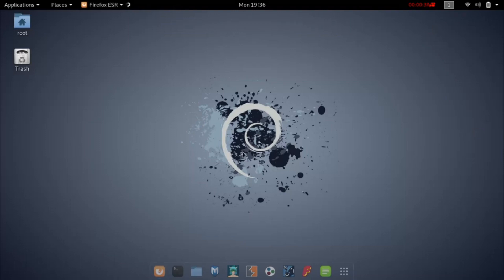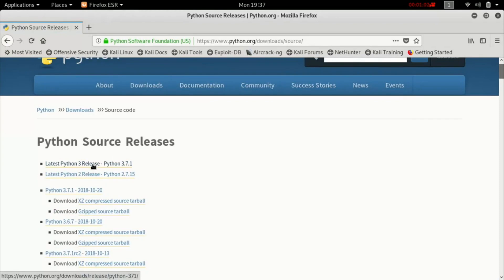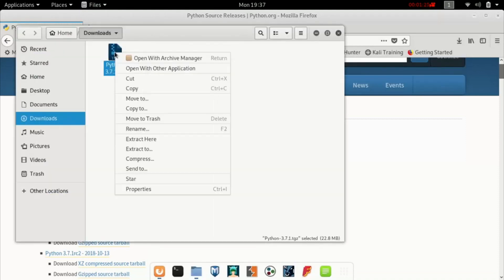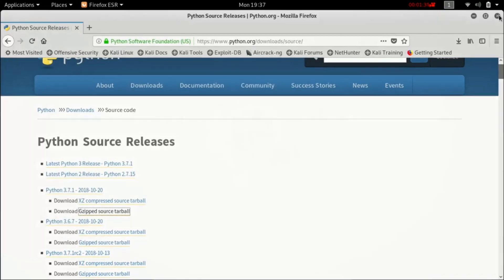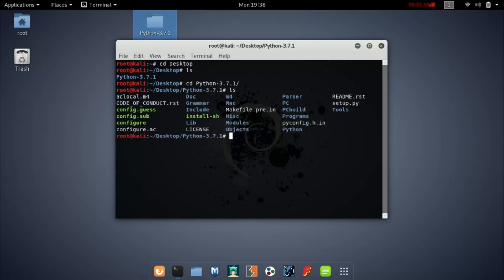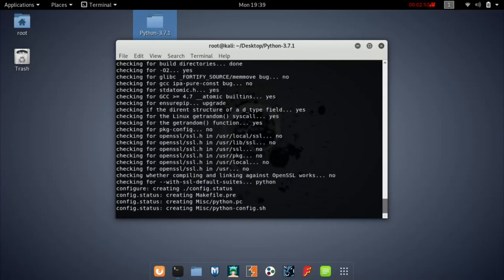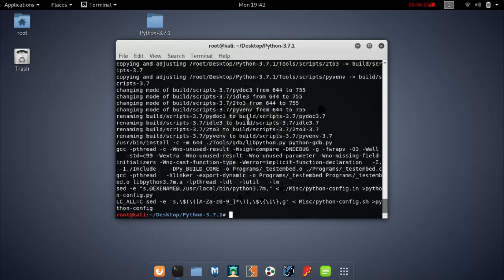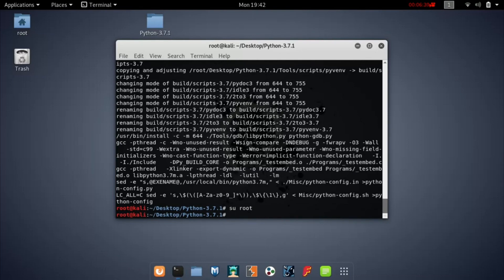How to Install Python & PIP in Kali Linux 2020.1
This kali linux tutorial will show you how to install Python & PIP in Kali Linux 2020.1. Hope you find this useful.

For Beginners :
If you have installed kali linux on a VMWare workstation or even on your physical machine, you may be able to try and use this steps mentioned in the tutorial. Most of the user’s complaint to me that they have issues with python or pip command in kali. This tutorial is intended to sought this by teaching you guys how to install and configure python and pip on kali Linux.

Procedure :
✔️Procedure 1: Check for the current version of Python in your machine
Step 1. Run this command : python (or) python  –V in terminal
Step 2. Run this command : python3  –V  (You may find the version if this version is not installed

✔️Procedure 2: Run a Upgrade of Kali Linux Distro
Step 1. Use the command : apt-get –y upgrade (On a terminal)

✔️Procedure 3: Install Python
Step 1.
Step 2. Extract the download file to the Kali and then navigate to the folder in Terminal (or) Open the extracted folder and right click and select open terminal here
Step 3. Once you are inside the python 3.8.2 folder run this command :  ./configure
Step 4. Once completed above process please run the command : make
Step 5. Once completed above process please run the command : make install

✔️Procedure 4: Check installed version of python
Step 1. Please check the version of python : python3  –V
Step 2. To check if the python is working fine do test it by running a simple print command : print (“Hello Cloud Guru”) you should get a output – Hello Cloud Guru

✔️Procedure 5: Install PIP
Step 1. To install the PIP : apt-get install –y python3 –pip

✔️Procedure 6: For Building essential components (Optional)
Step 1. Run the command as part of a healthy process : apt-get install build-essential libssl-dev libffi-dev python-dev

Help ?:
If you still face any issues on configuration part or setting up the tool, do leave your problem in the comment section of this video and I will try and help you out